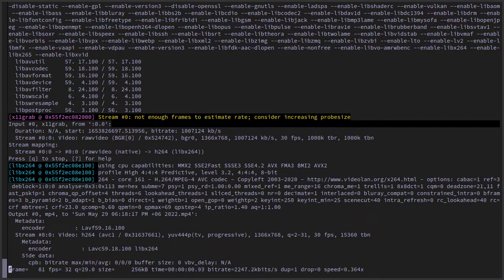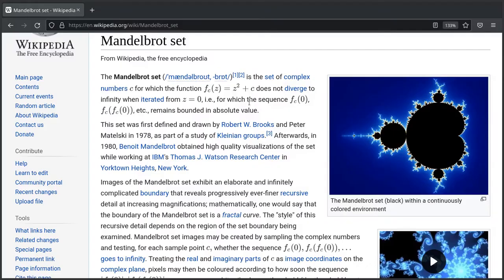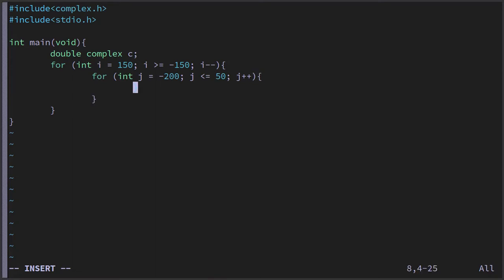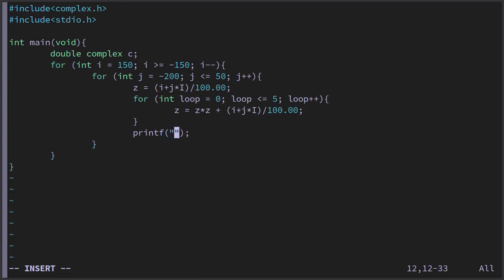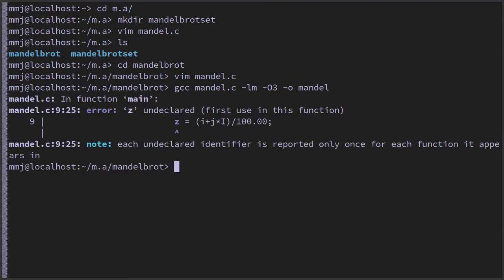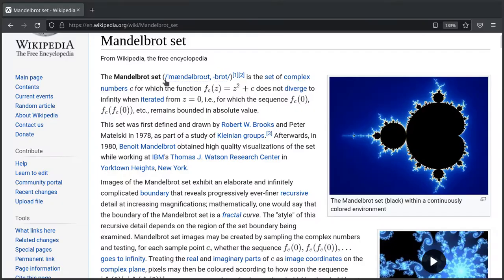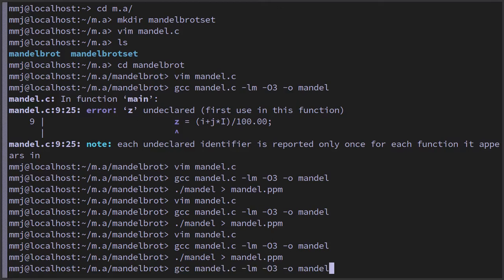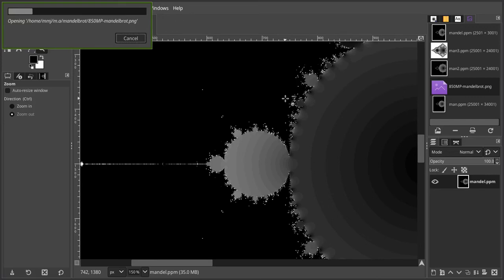Generating the Mandelbrot set in C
In this video I show you how to create the Mandelbrot set in C